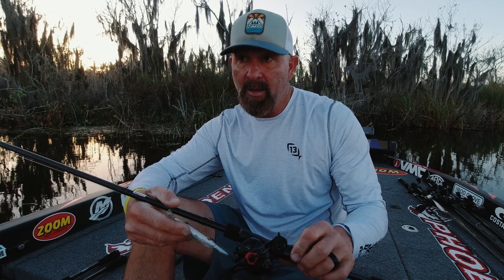Introducing Gerald Swindle's Meta Rod for Jerkbaits and Small Topwater Lures from 13 Fishing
Bassmaster Elite Pro Angler, Gerald Swindle, breaks down why the Meta Series 6'8" Casting Rod is the key to efficiently fishing jerkbaits and smaller topwater lures.